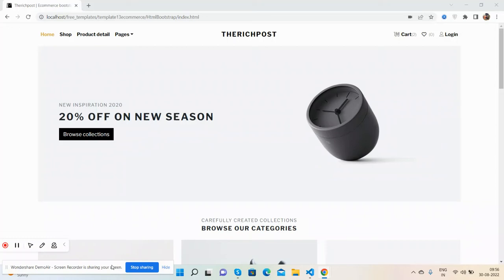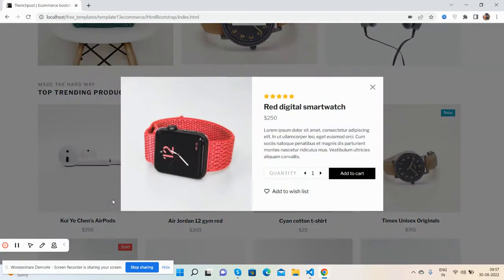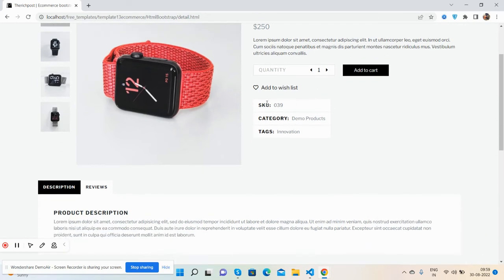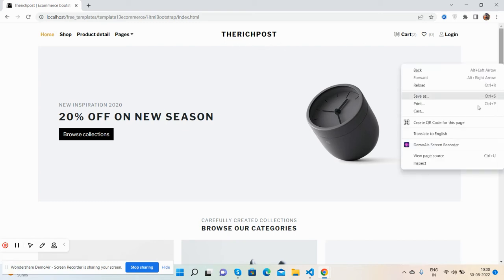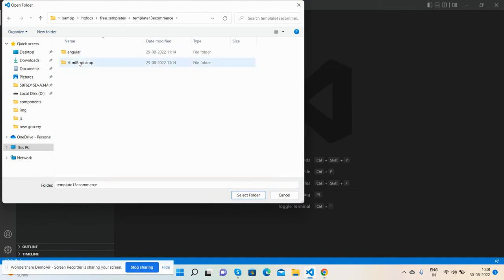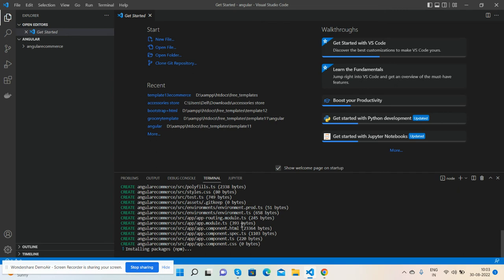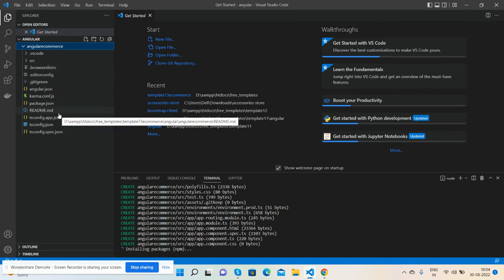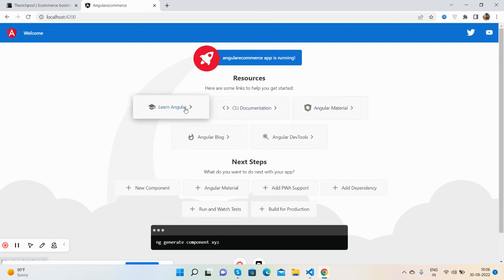Converting HTML Ecommerce Template into Angular 14 Project Part 1 - Introduction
Guys in this part I am just showing you my HTML Bootstrap 5 Template Looks that I will convert into my Angular 14 Project in Part 2.

How to convert a simple HTML template into Angular project
Convert HTML to Angular
How to add template in Angular project
How to create a website using Angular

Thanks